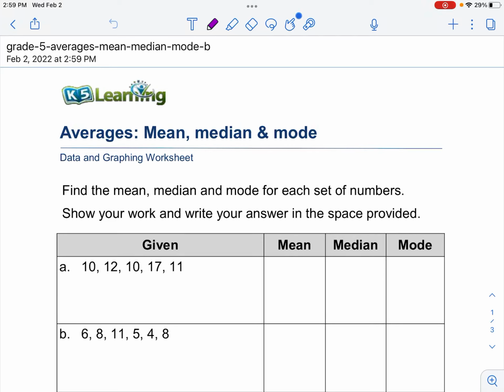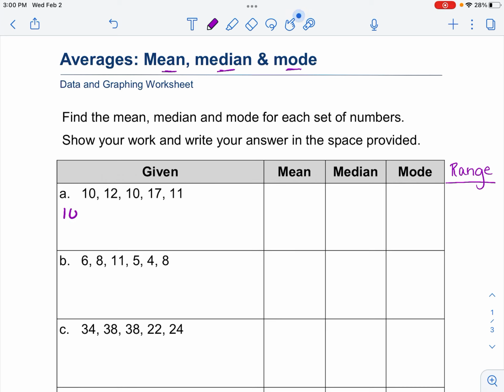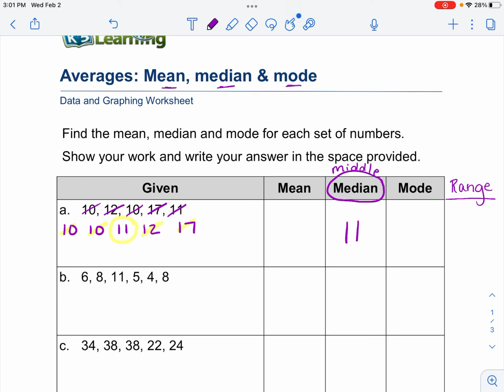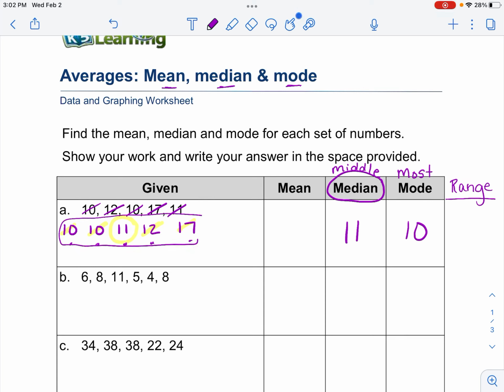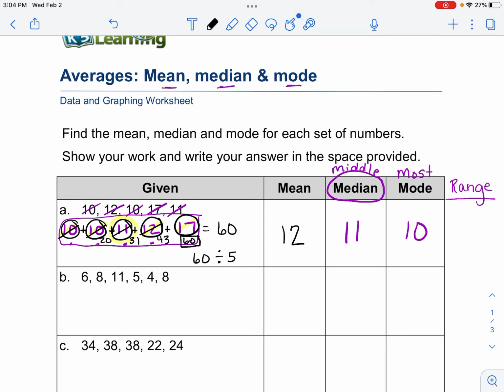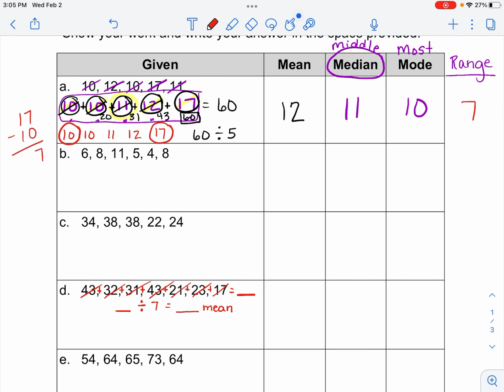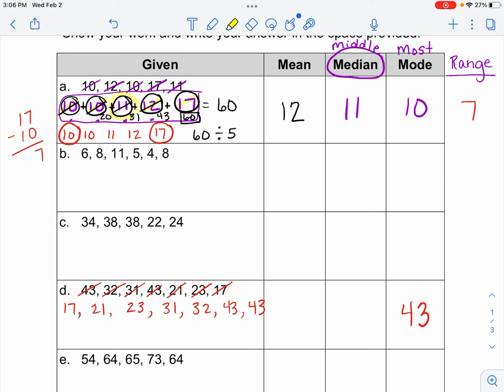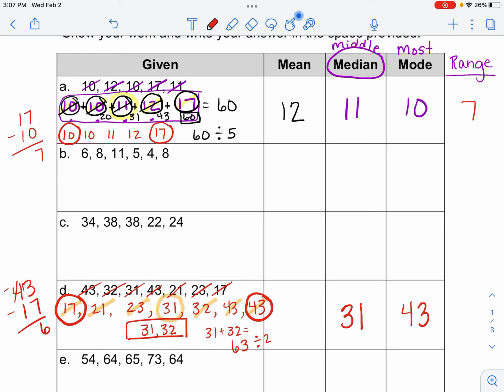Mean, Median, and Mode Review